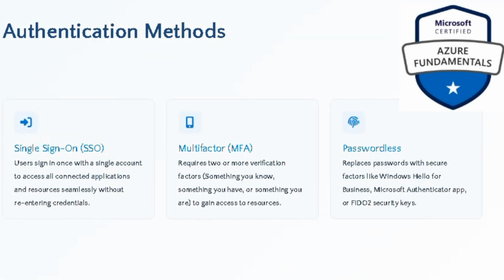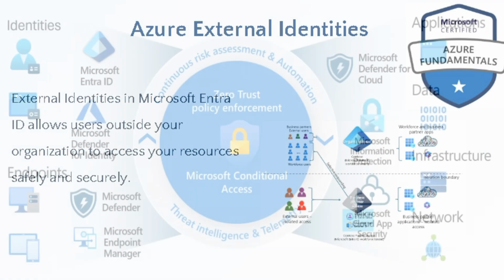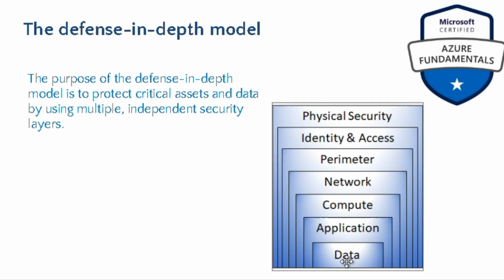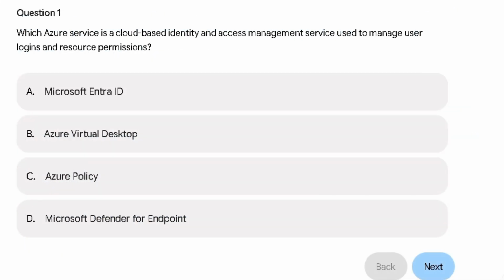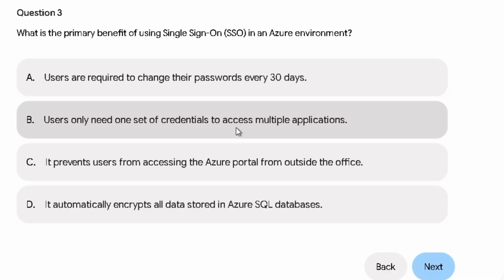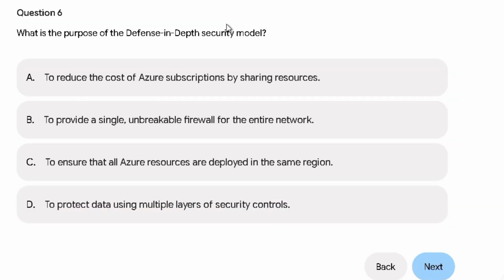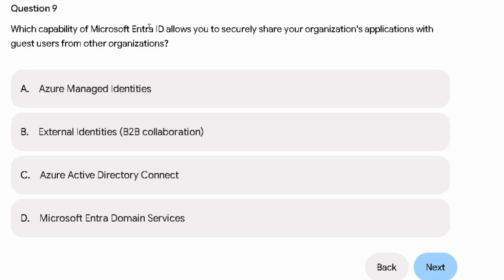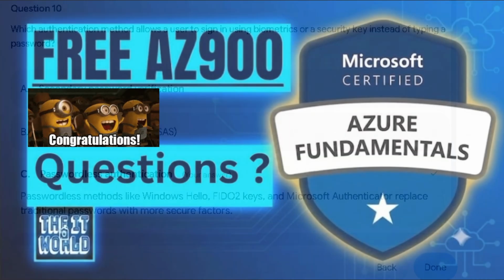AZ-900 Azure Fundamentals Course in 2026 |DAY 7 | Azure Identity Access and security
AZ-900 Azure Fundamentals Course in 2026

If you want to become AZ-900 Certified, here is the complete free course for you to become AZ-900 certified